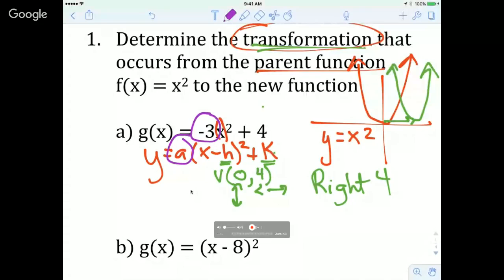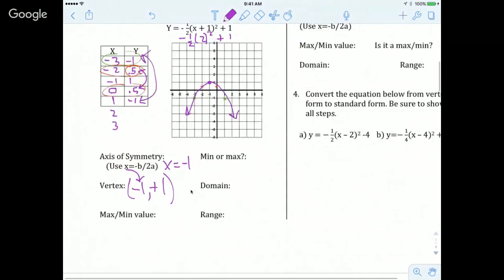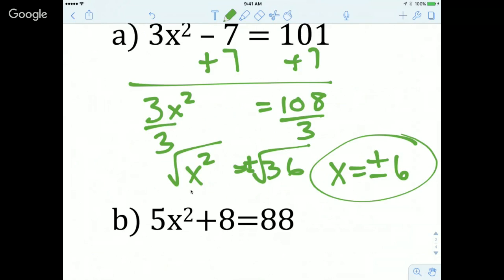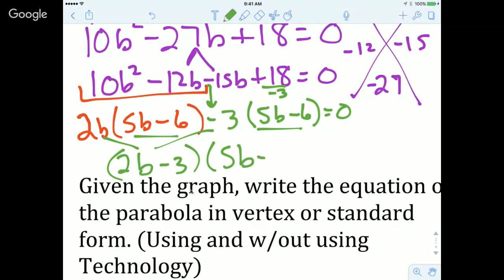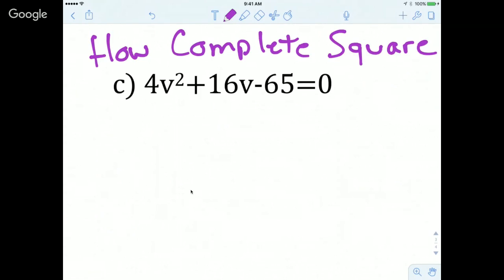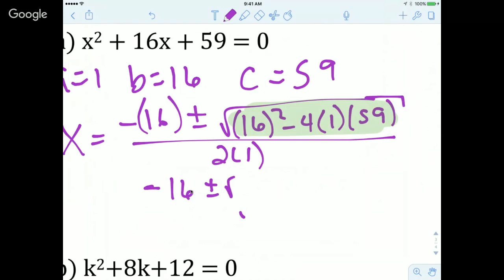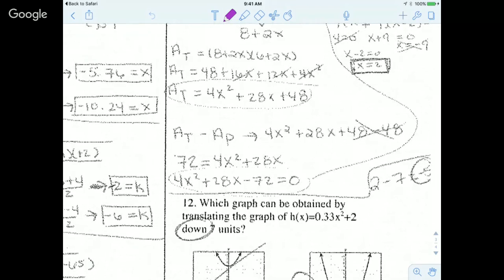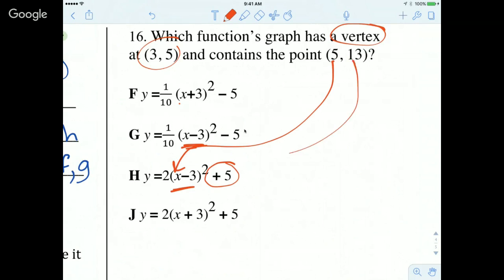Unit 4 Review